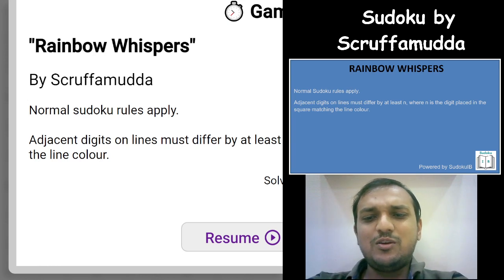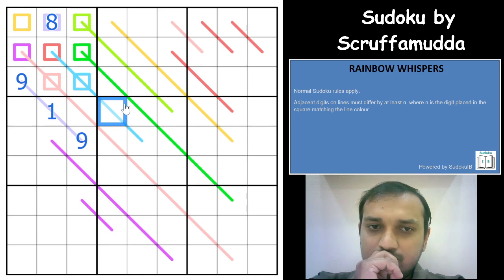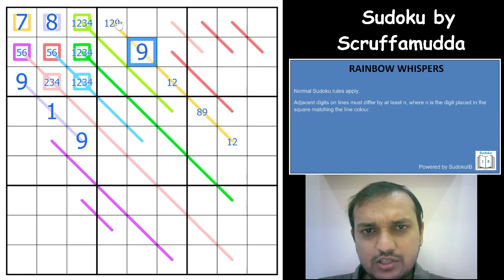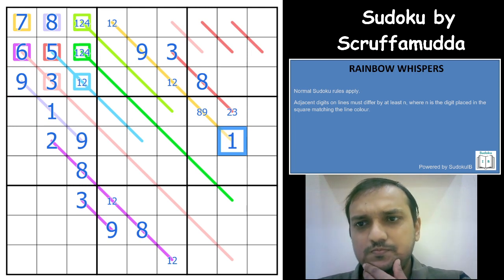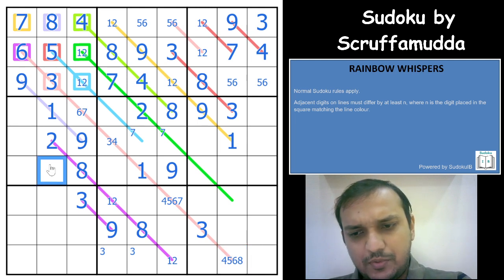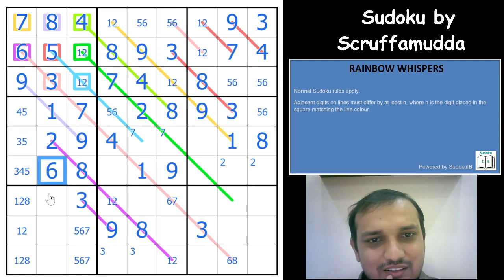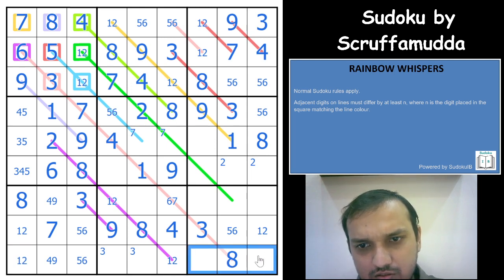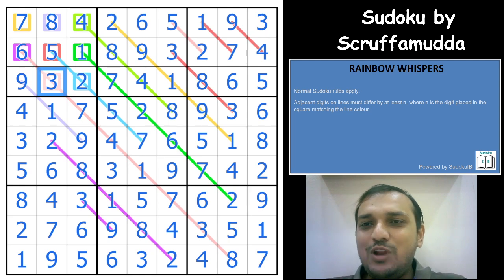Puzzling with a Palette of Colors in this Variant!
Scruffamudda painted this beautiful Sudoku variant called Rainbow whispers with such a beautiful solve path. Cracking this Sudoku will be so much fun and entertaining. Can you crack this Sudoku variant ?

This video covers a Classic Sudoku. Video is taken by Ashish kumar one of the finest Authors for both Sudoku and puzzles. He has authored many international championships including World Sudoku and Puzzle Championship.